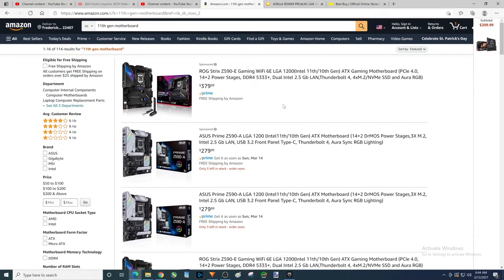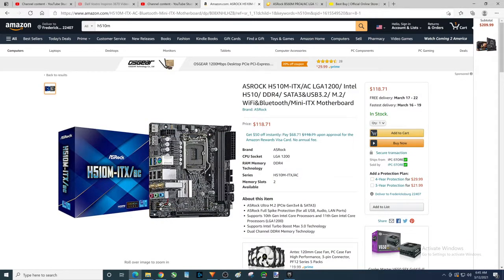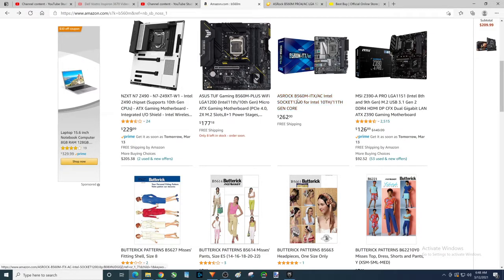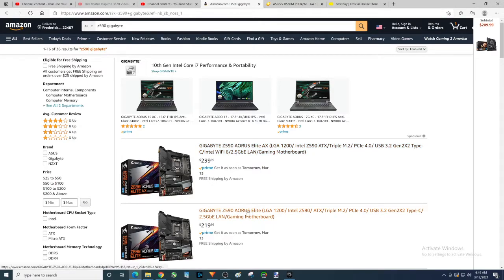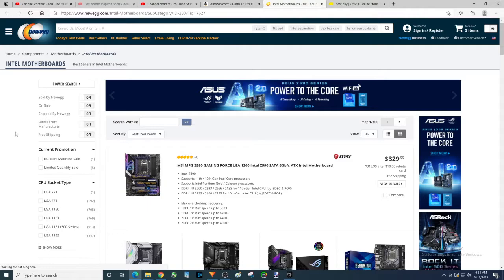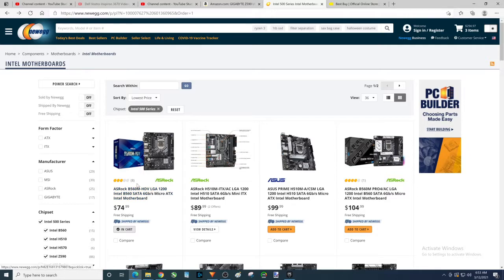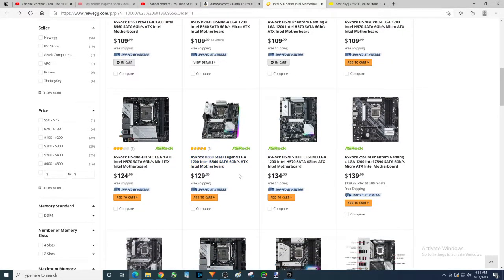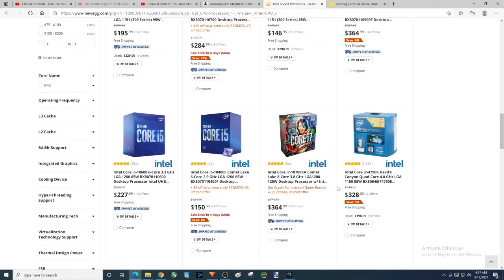I go shopping for Intel 500 series motherboards and teach you what I know about 11th gen CPU